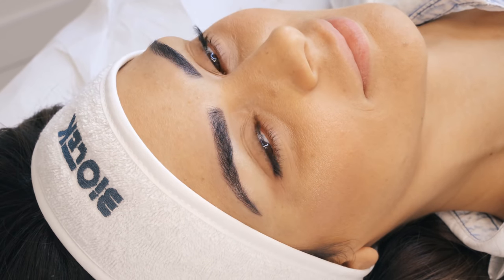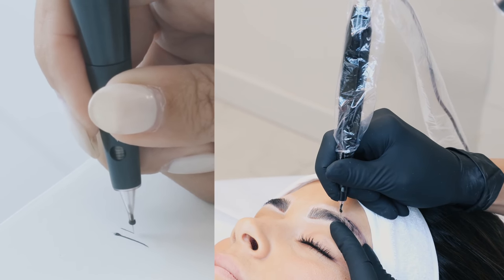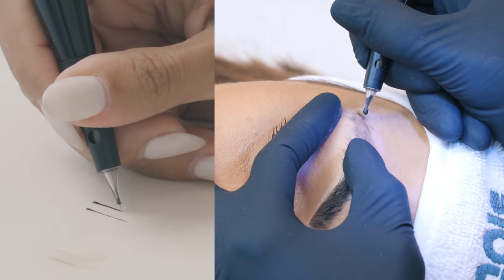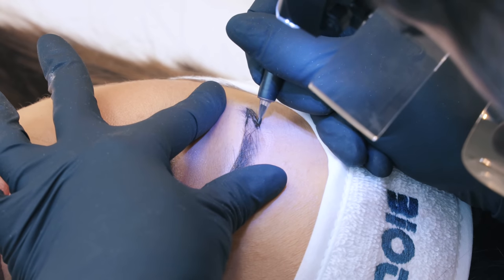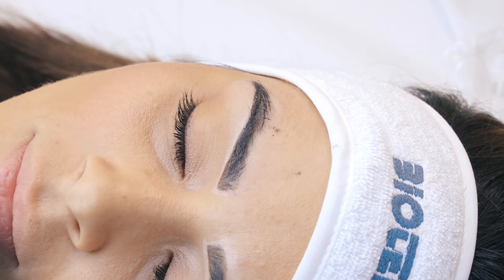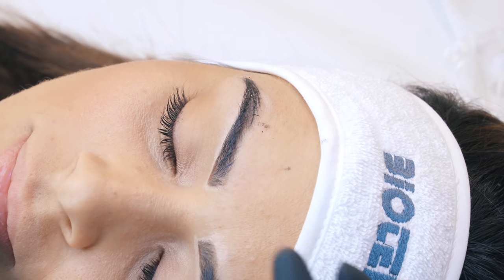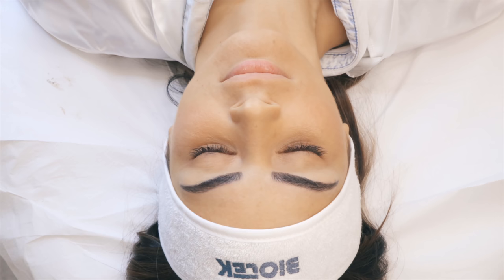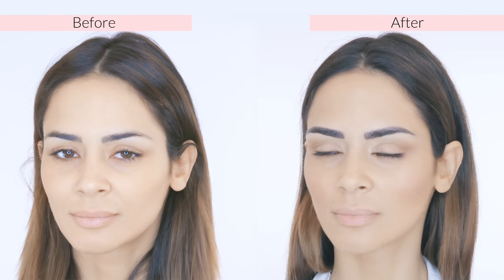NATURAL EYEBROWS PERMANENT MAKE UP | How to do it right!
Hello everybody!
In this video I would like to show you how to get a perfect hair by hair effect for the eyebrows.
To achieve a NATURAL permanent make-up, it is essential to know how to tattoo very thin hairs and arrange it artistically in a realistic way so as to enrich the work that mother nature has done with natural hair.
I will show you how different manual skills can influence the result obtained in the skin and I will show you the correct manual skills to obtain a thin but at the same time long-lasting hair by hair.

The treatment shown in video is called PERMANENT MAKE-UP and is made with a one-point needle, very different from MICROBLADING which instead is made with a manual handpiece and blades made up of many needles side by side.
In the semi-permanent make-up we use resorbable pigments and therefore it must be retouched once a year to keep the color stable, visible and durable.

Products used in the video:
MACHINERY - MAESTRO by Biotek - strong handpiece

AGO: 1 pt. HD by Biotek

All the products used for this video are 100% made in Italy by BIOTEK, they are sterile (or disposable), hypoallergenic and safe for the client's health. the products are certified according to the regulations to be used on the Italian, European and USA territory.